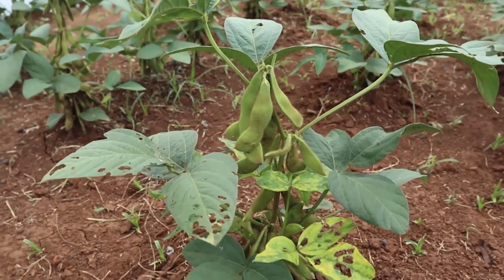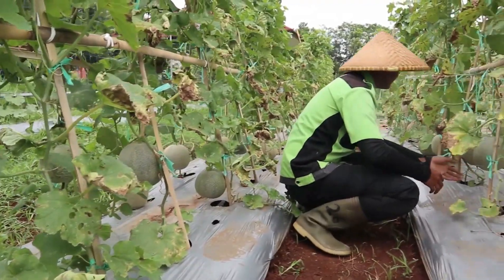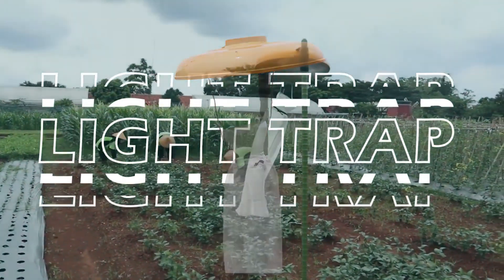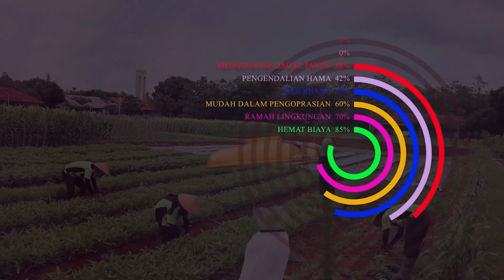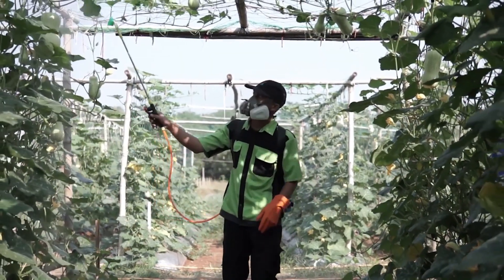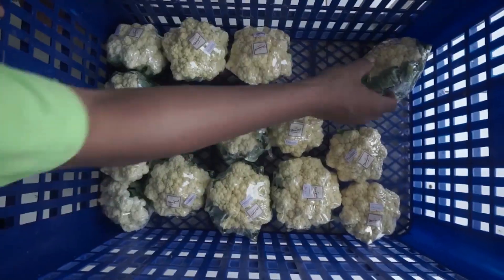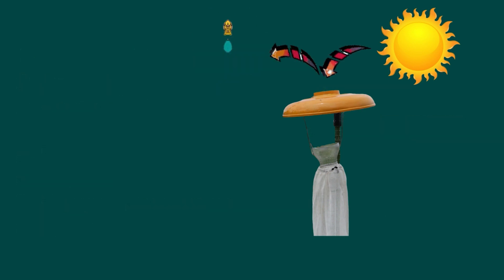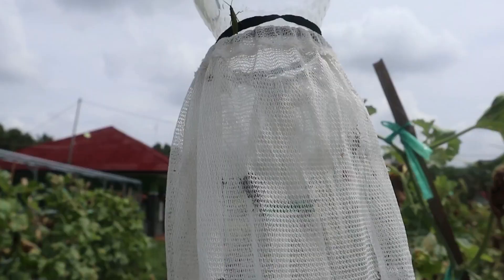Elevator Pitch of Light Trap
The excessive use of pesticides in addition to the high cost can also have a negative impact on the environment. To reduce the excessive use of pesticides, we make a pest control device in the form of a light trap using LED lights and solar cells as a source of electrical energy.
Plant pests are generally very attracted to light at night so that in the presence of light the pests will approach them so that this tool is effectively used at night. This tool uses energy from sunlight as a source of electricity during the day this tool will absorb solar energy and convert it into electrical energy which will be stored in the battery. At night, using the light sensor, the LED lights will turn on automatically and will attract pests to gather.
Based on the background of the problem, among others, the large number of pest attacks and the use of pesticides in their control, our idea emerged to make a pest trap in the form of a solar powered light trap that is cheap and environmentally friendly.